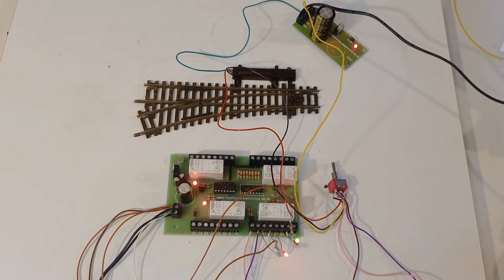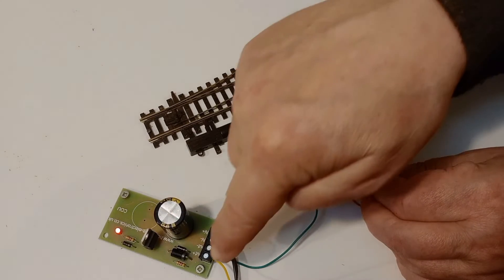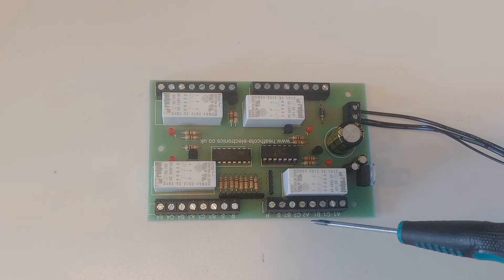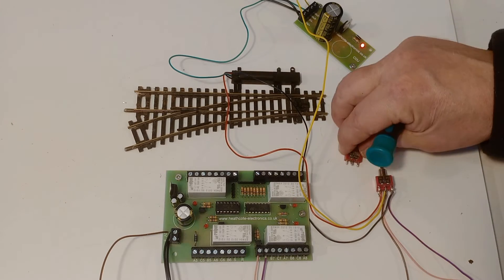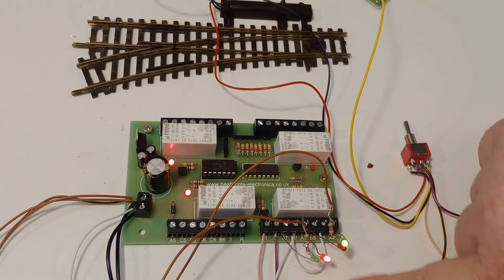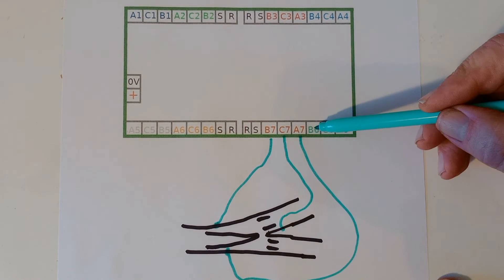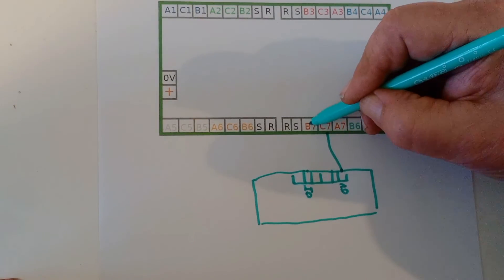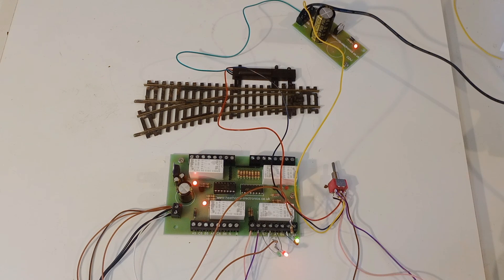Provide contacts for Peco Seep and Hornby point motors with the latching relay board..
Illuminating feathers on signals interlocking signals to points and switching the polarity of frogs all require point motor contacts. This video shows how to add contacts to solenoid point motors using Heathcote Electronics Latching Relay Board.